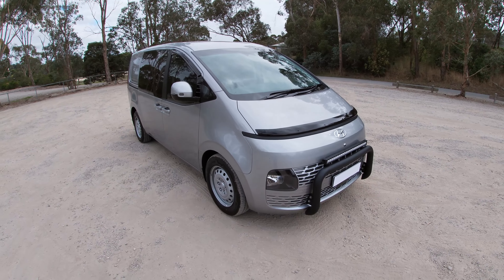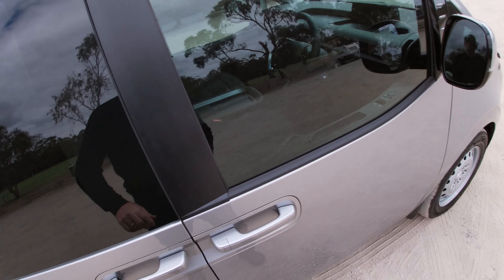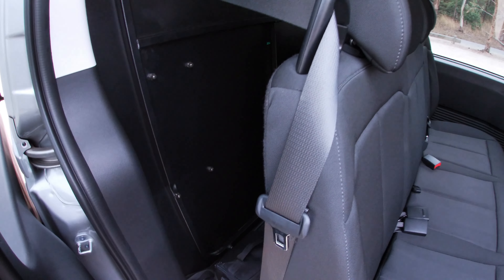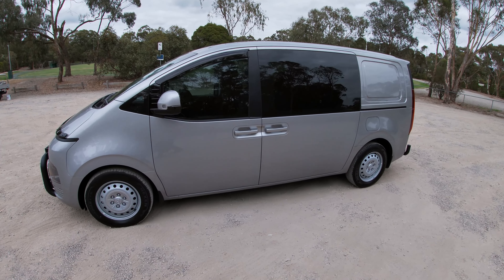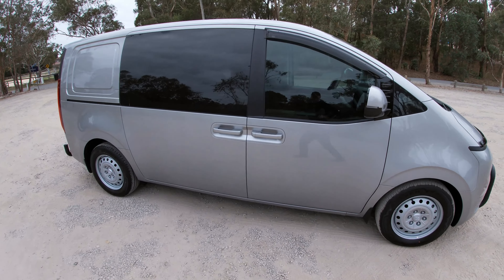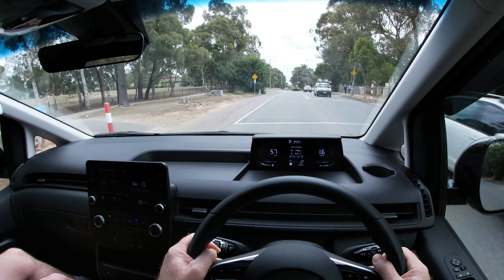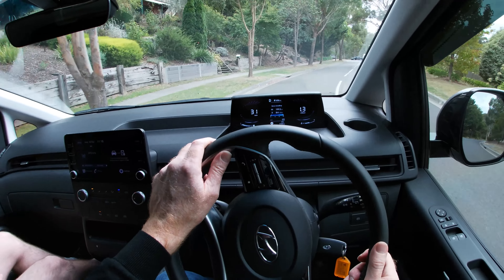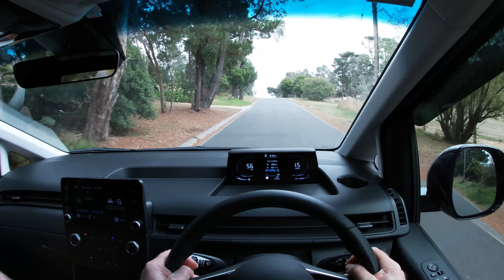2022 Hyundai Staria Load Crew POV review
In this video we do a POV review of the 2022 Hyundai Staria Load Crew.

Timestamps:
0:00 Walk-around
5:38 POV review
9:17 The verdict